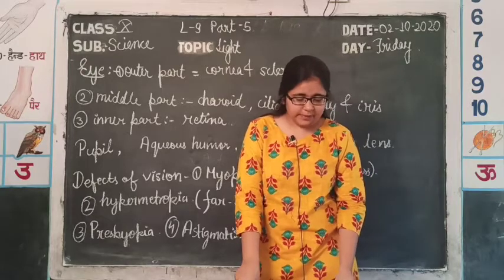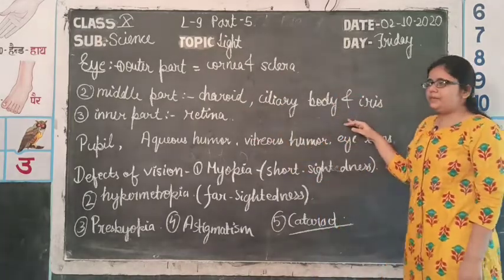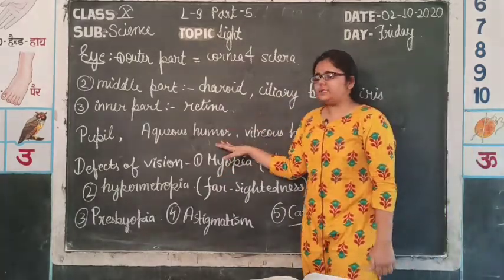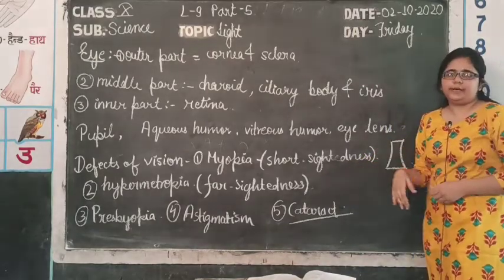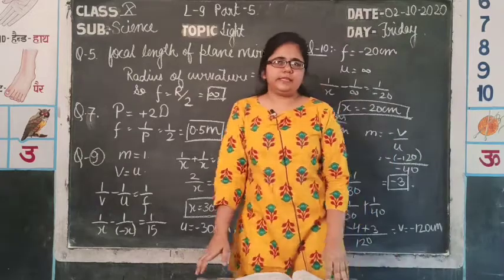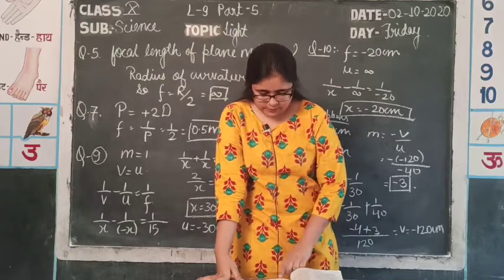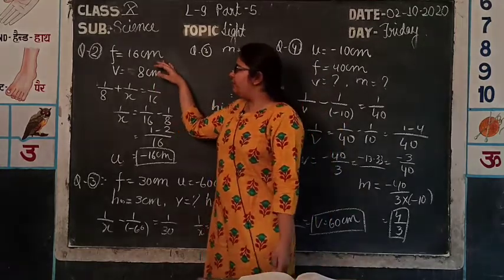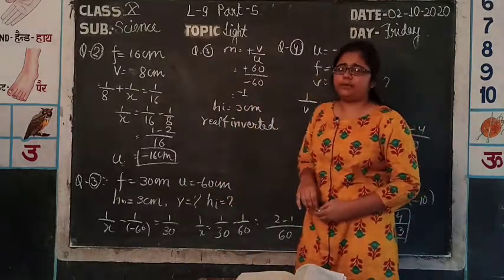Video Lesson Class-X // Subject- Science //L-9, Light (part-5) By Mahima Purva